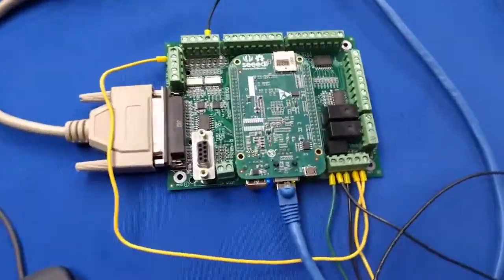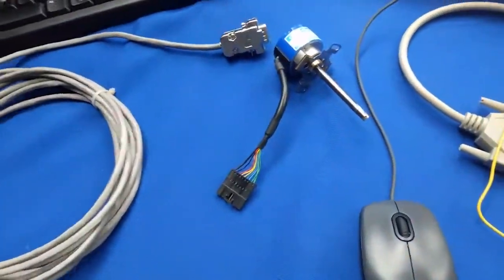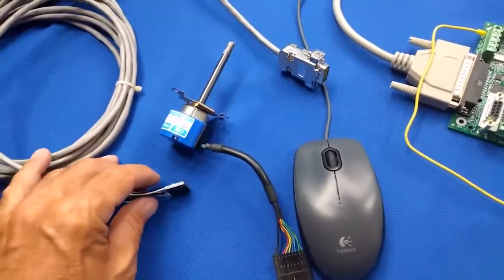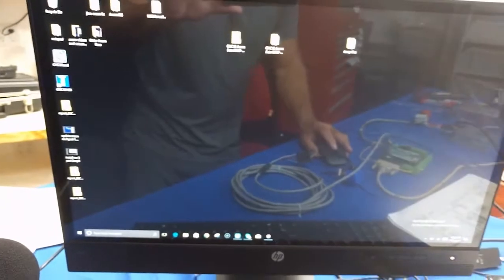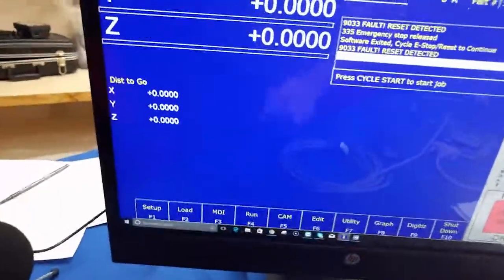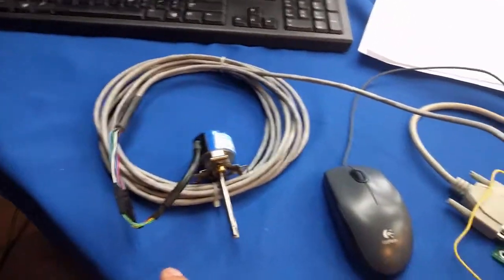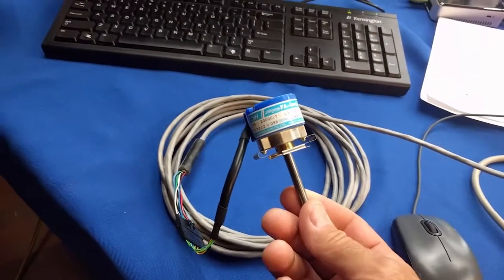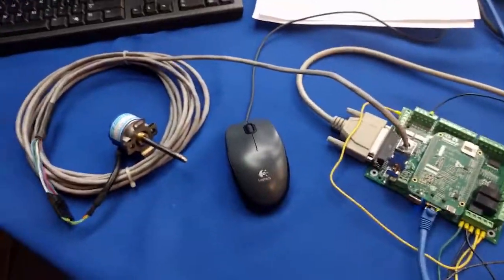Spindle Encoder with Acorn CNC control Overview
We encourage Comments and Question on our CNC Tech Support Forum here is the
How to hook up a spindle encoder to the Centroid Acorn CNC controller.  What type of encoder to use? What does the encoder get me?  Rigid Tapping, True RPM readout, Threading. Mill or Lathe Spindle Encoder.